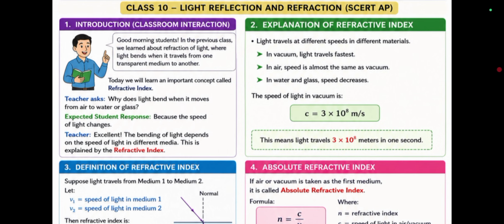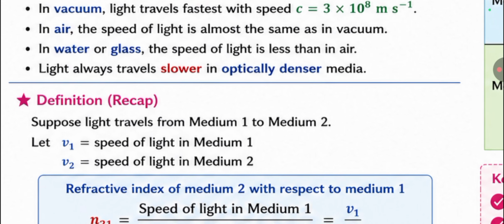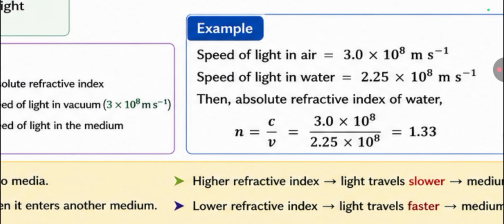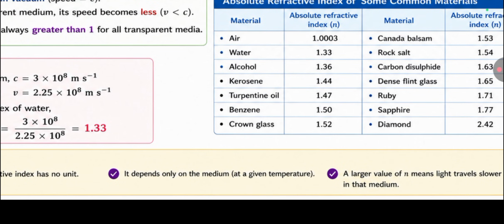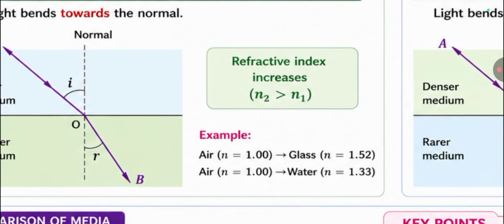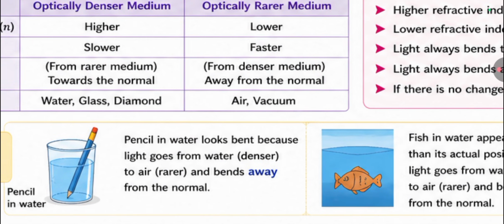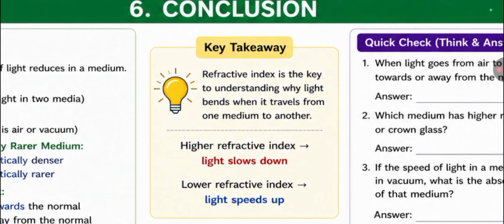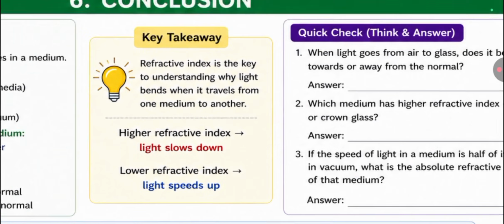Refractive index and conclusion @brgkalyani@4251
Teaching Script: The Refractive Index
Class 10 – Light Reflection and Refraction (SCERT AP)
Subtopic: Refractive Index of Light
Introduction (Classroom Interaction)
Teacher:
Good morning students! In the previous class, we learned about refraction of light, where light bends when it travels from one transparent medium to another.
Today we will learn an important concept called Refractive Index.
Teacher asks:
Why does light bend when it moves from air to water or glass?
Expected Student Response:
Because the speed of light changes.
Teacher:
Excellent! The bending of light depends on the speed of light in different media. This is explained by the Refractive Index.
Explanation of Refractive Index
Teacher:
Light travels at different speeds in different materials.
In vacuum, light travels fastest.
In air, speed is almost the same as vacuum.
In water and glass, speed decreases.
The speed of light in vacuum is:
This means light travels 3 × 10⁸ meters in one second.
Definition of Refractive Index
Teacher:
The Refractive Index tells us how much light slows down in a medium.
Suppose light travels from Medium 1 to Medium 2.
Let:
v₁ = speed of light in medium 1
v₂ = speed of light in medium 2
Then refractive index is:
Teacher Explanation:
This means:
Refractive Index = Speed of light in medium 1 ÷ Speed of light in medium 2
If light enters a slower medium, the refractive index becomes greater.
Absolute Refractive Index
Teacher:
If air or vacuum is taken as the first medium, it is called Absolute Refractive Index.
Formula:
Where:
n = refractive index
c = speed of light in air/vacuum
v = speed of light in the medium
Example Explanation
Teacher:
For example:
Water → 1.33
Crown Glass → 1.52
Diamond → 2.42
Teacher asks:
Which medium has the highest refractive index?
Expected Student Response:
Diamond.
Teacher:
Correct! Diamond bends light more because light travels slower in it.
Optical Density
Teacher:
Now remember an important point:
A medium with a higher refractive index is called Optically Denser Medium.
A medium with a lower refractive index is called Optically Rarer Medium.
Rule:
Rarer → Denser: Light bends towards the normal
Denser → Rarer: Light bends away from the normal
Example:
Air → Glass = bends towards normal
Glass → Air = bends away from normal
Small Classroom Activity
Teacher:
Take a glass tumbler filled with water and place a pencil inside.
Question:
How does the pencil appear?
Expected Student Response:
The pencil looks bent.
Teacher:
Very good! This happens due to refraction of light and change in speed of light.
Conclusion
Teacher:
Today we learned:
Meaning of Refractive Index
Formula of refractive index
Absolute Refractive Index
Optical denser and rarer medium
Direction of bending of light
Teacher Closing Question:
When light goes from air to glass, does it bend towards or away from the normal?
Expected Student Response:
Towards the normal.
Teacher: Excellent students!